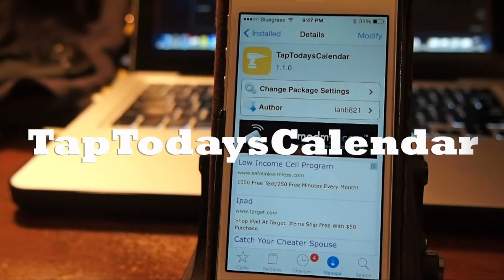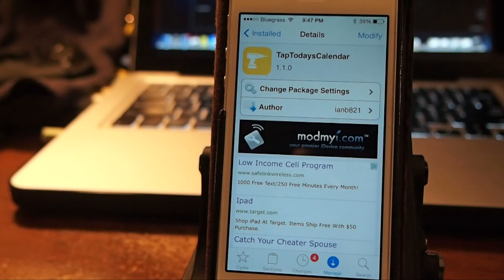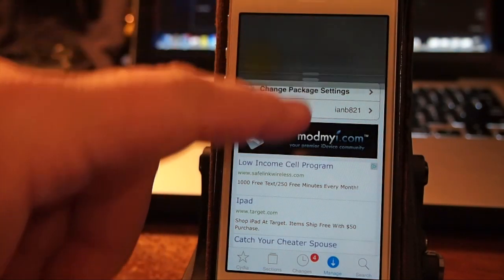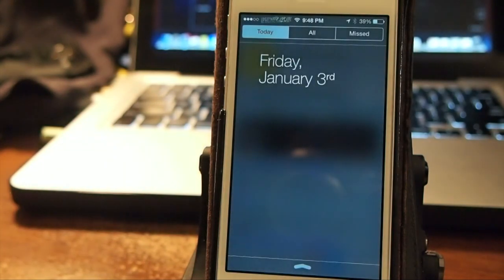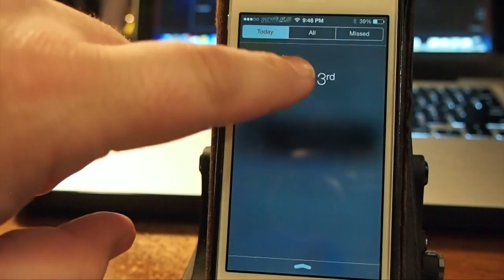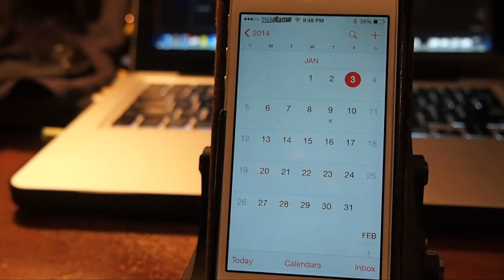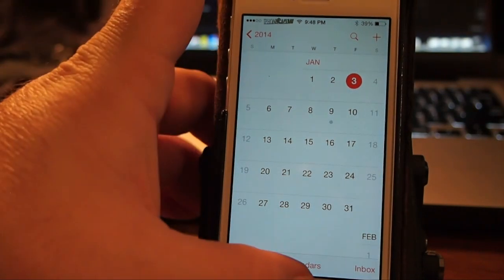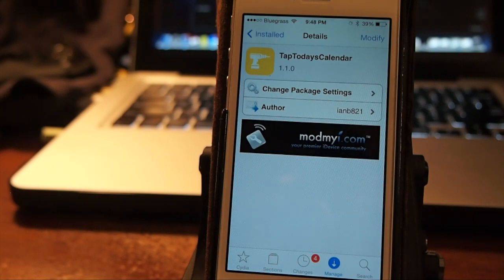iOS 7 Jailbreak [Free] Tweak: TapTodaysCalendar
SOCIAL US